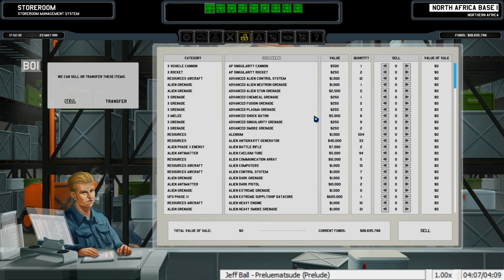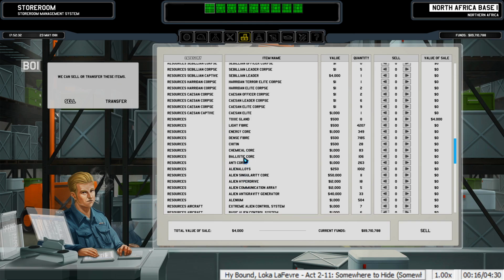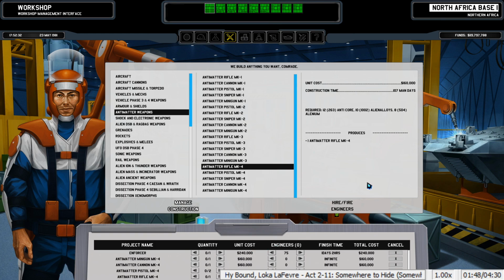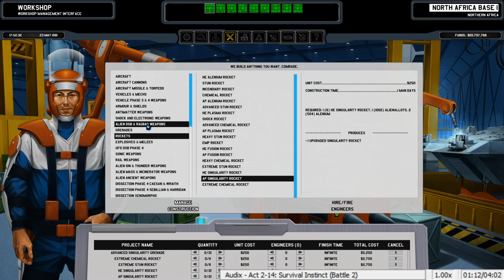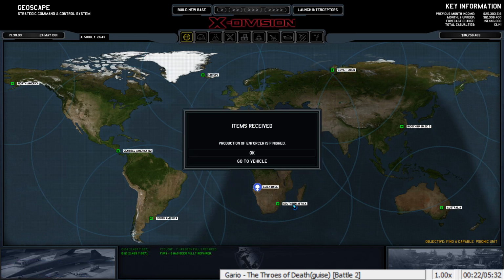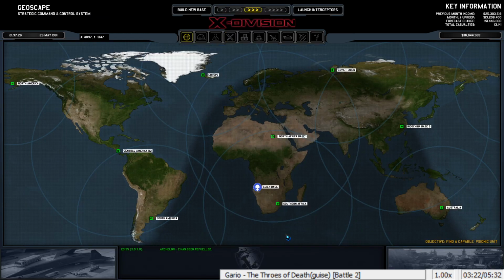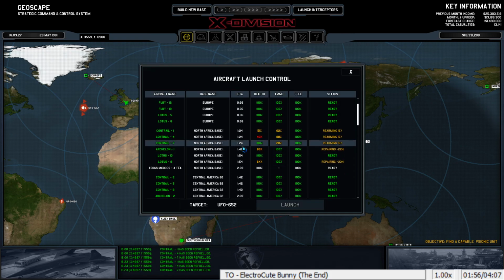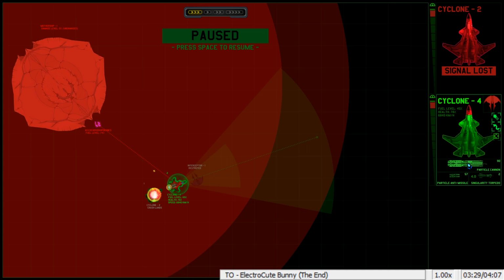201. Xenonauts X-Division Streamed - Air Losses